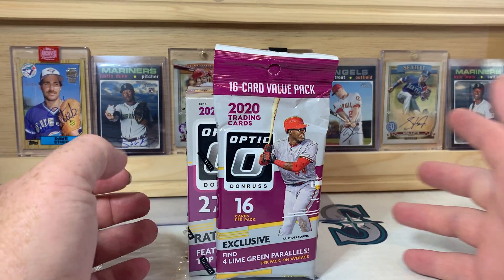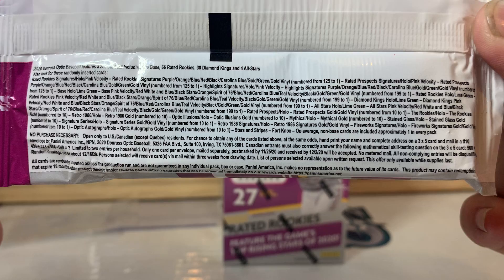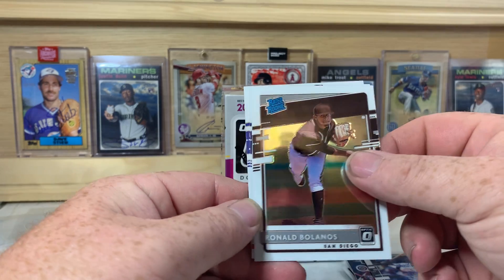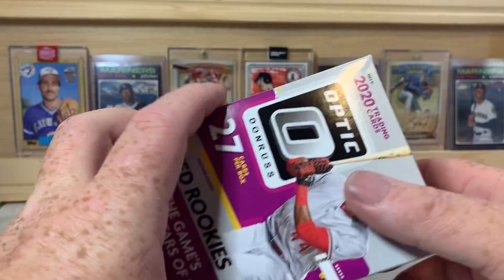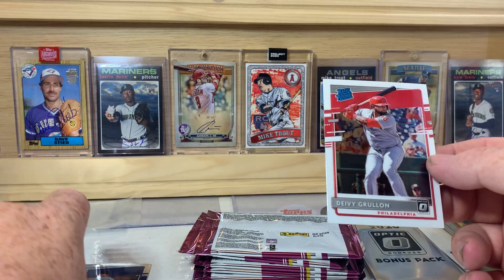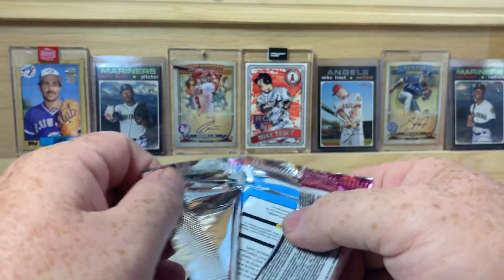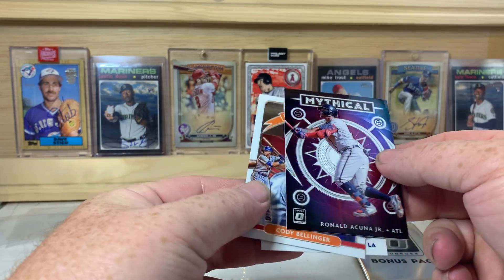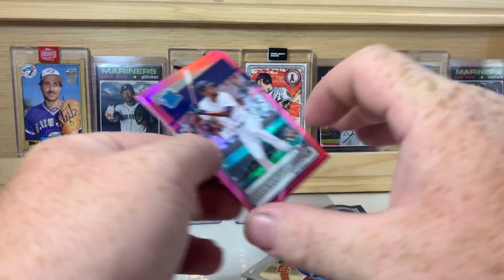2020 Optic Baseball!